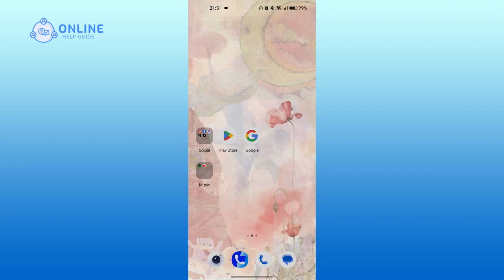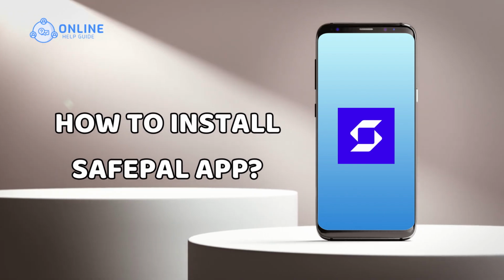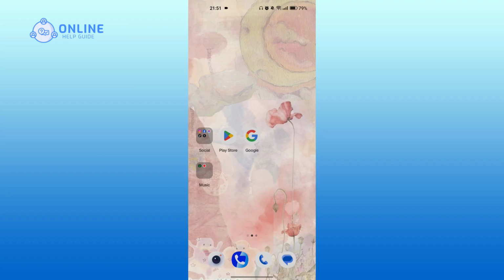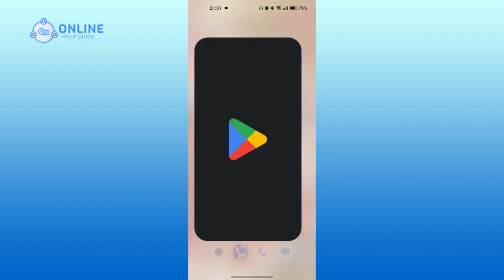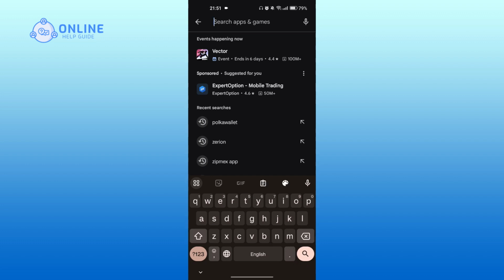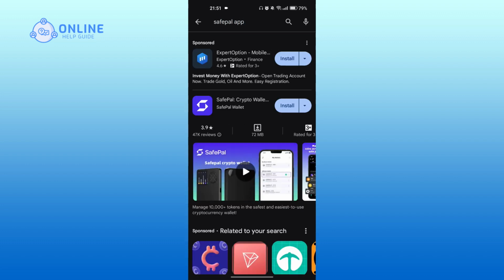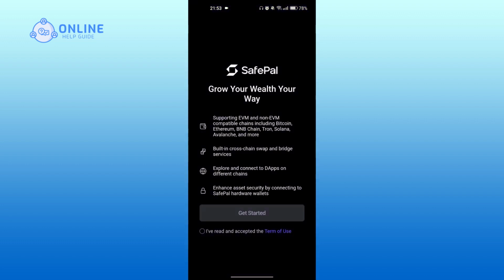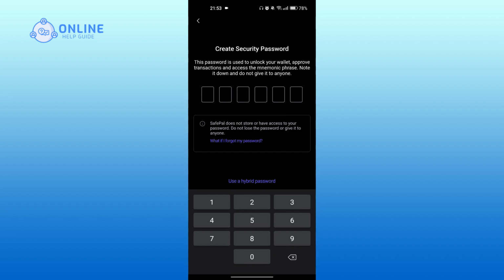How to Download and Install SafePal App? 2024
Type "Safe Pal App."
To initiate the installation process, tap on the Install icon.
Make sure your internet connection is stable before installing.
Let the app begin downloading.
When the download is finished, tap on Open.
Tap on the Agree Terms box.
Then tap on Get Started at the bottom.
By following the instructions, you can now register or log in to access the application.